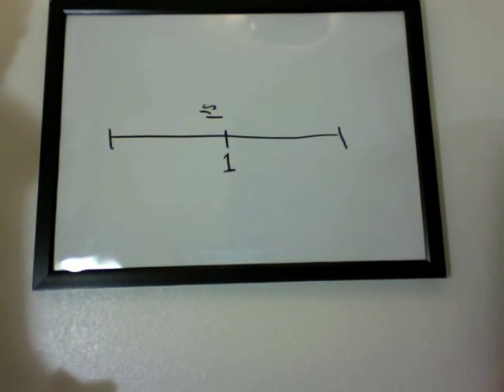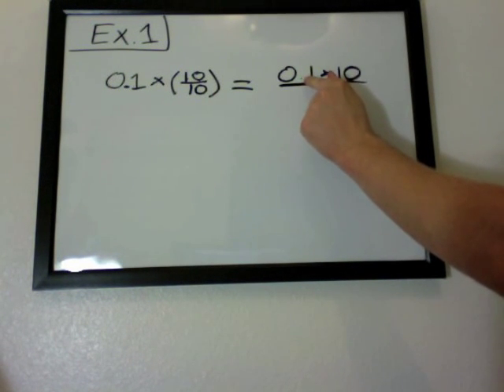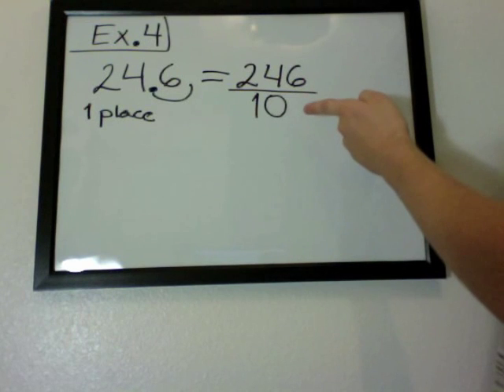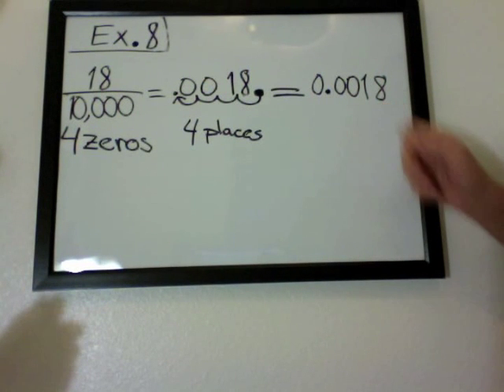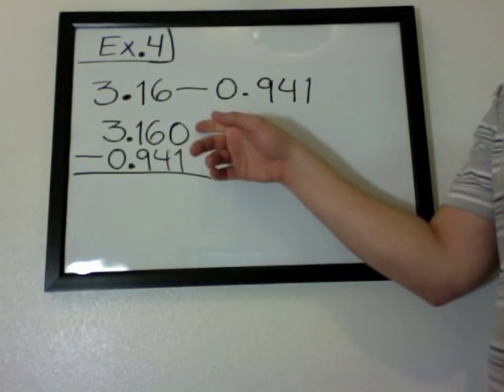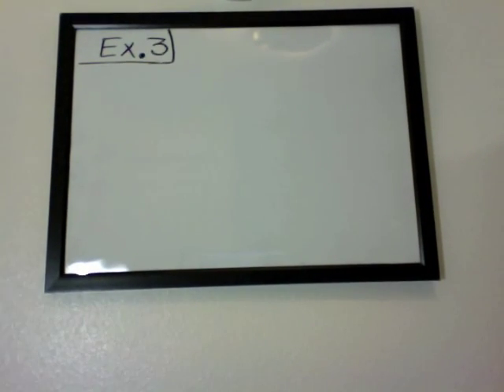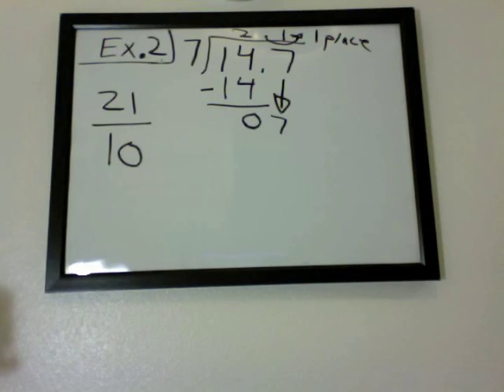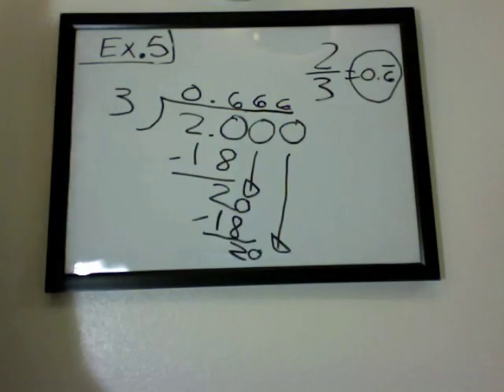Pre-algebra Lesson 4: Adding, Subtracting, Dividing, Multiplying Decimals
In this lesson I explain how to Add, Subtract, Divide, And Multiply with Decimals. check out our